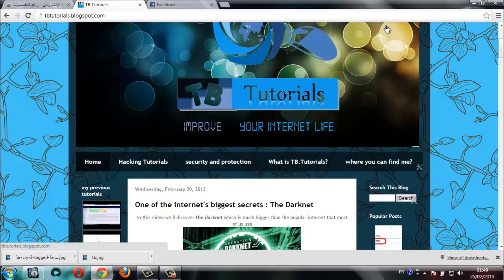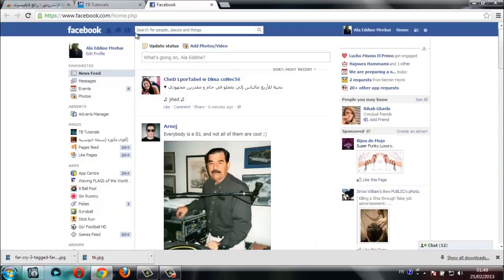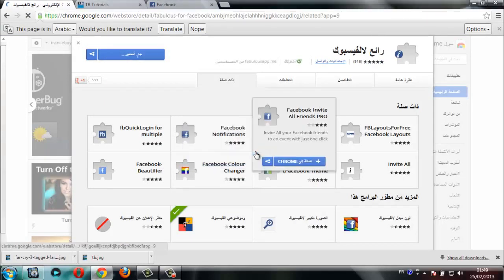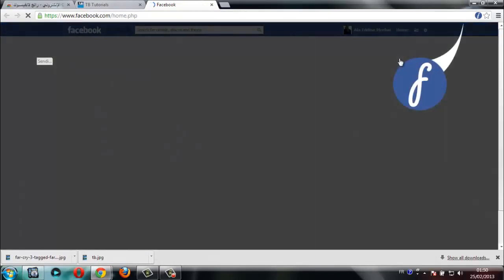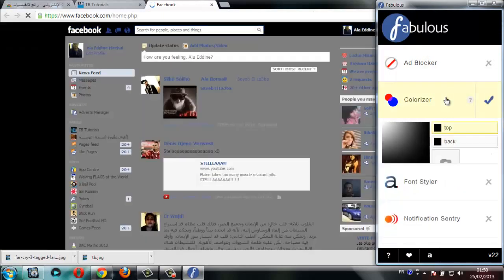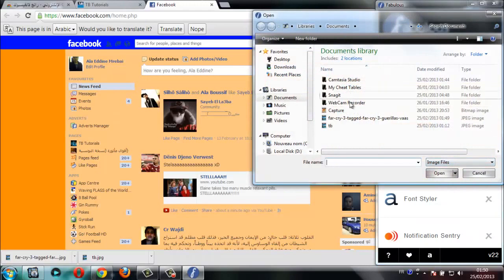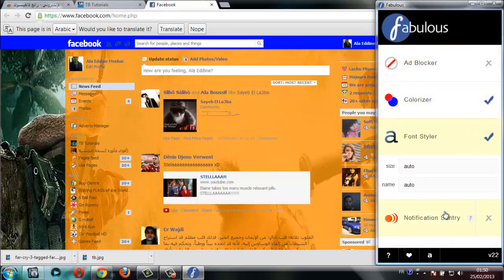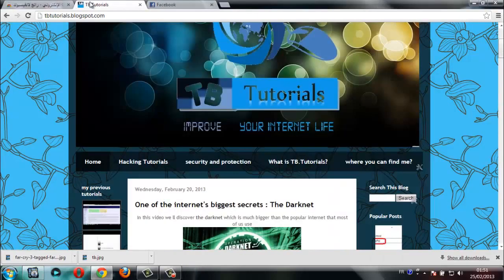Change your facebook account style/theme safely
To get the extension